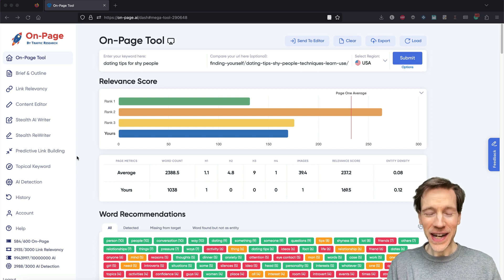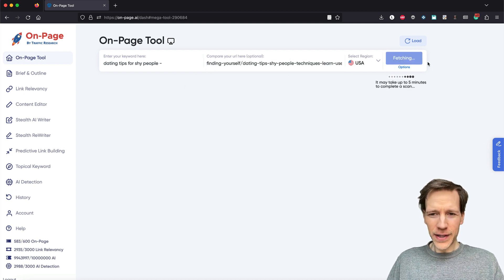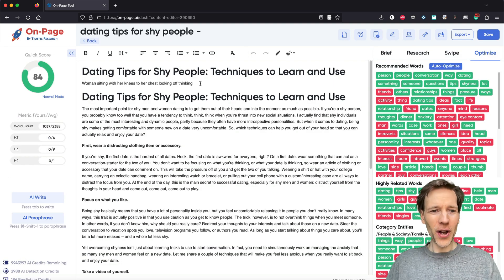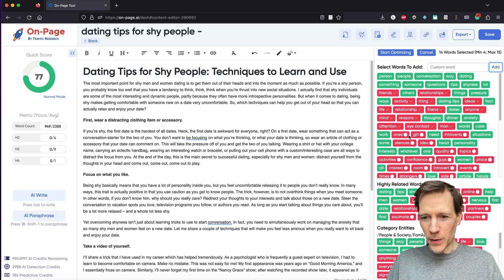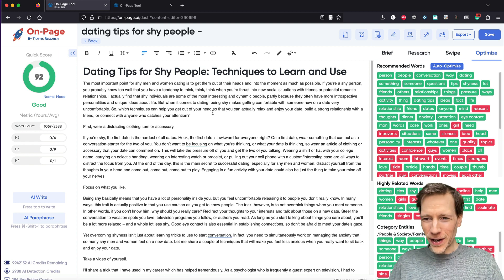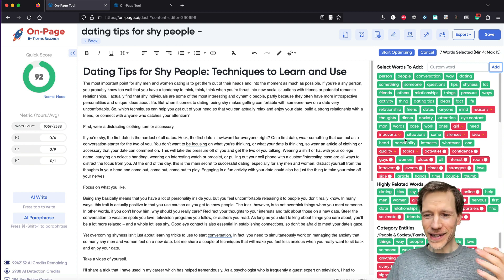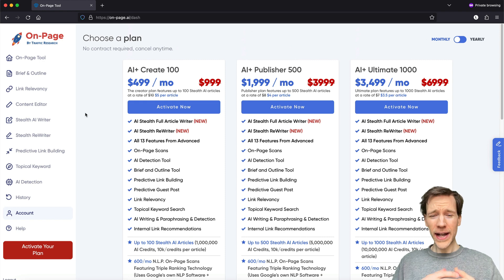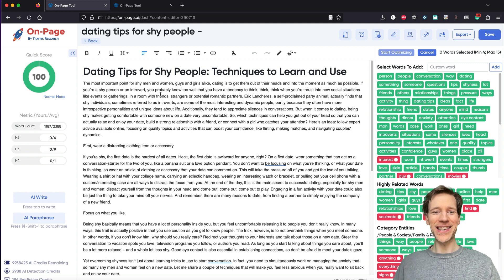SEO Game Changer: One Click to Skyrocket Rankings & Save Hours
In the past, optimizing your content for better search engine rankings meant spending hours scanning the web for relevant entities, then meticulously editing your articles to include them. It was a time-consuming process that often left you wondering if you'd done enough to satisfy Google's ever-changing algorithms.

Enter On-Page's Auto-Optimizer, a revolutionary tool that does all the heavy lifting for you. With just a single click, it automatically injects related entities into your content, placing them in the most appropriate spots to make your article more relevant and attractive to Google.

But wait, there's more. Not only does On-Page's Auto-Optimizer take care of the tedious task of finding and inserting entities, it also allows you to add custom words, giving you even greater control over your content and its optimization.